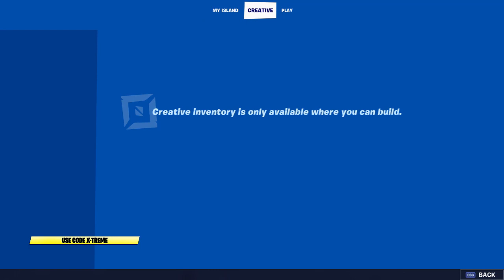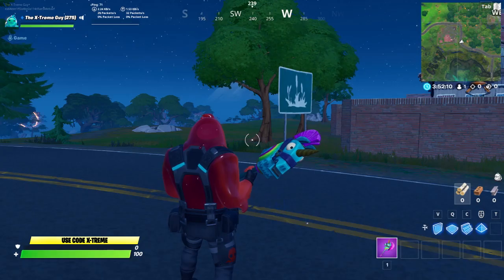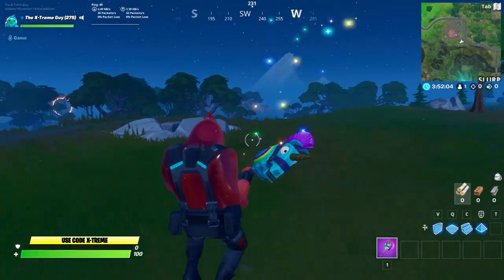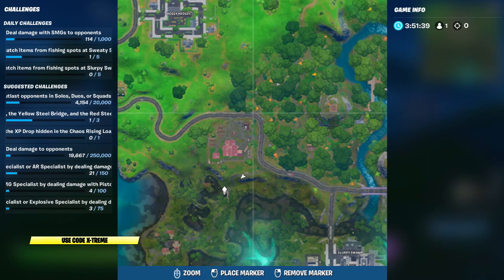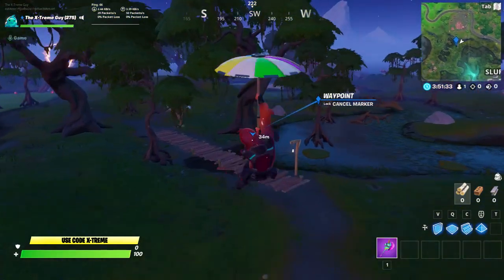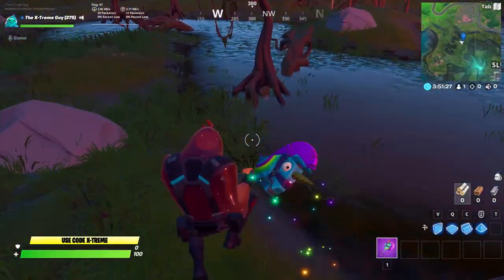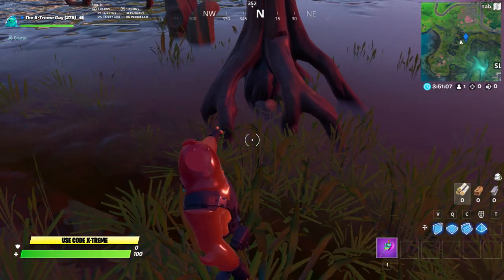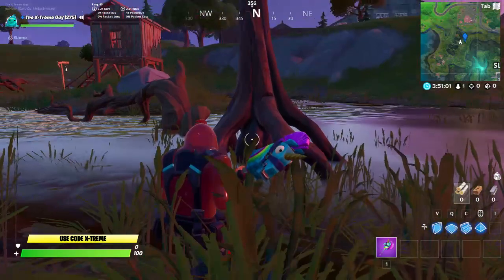Search the Hidden Gnome found inbetween Logjam Woodworks a Wooden Shack and A Buck - Fortnite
Search the Hidden Gnome found inbetween Logjam Woodworks a Wooden Shack and A Buck - Fortnite Rippley vs. Sludge Purple Style